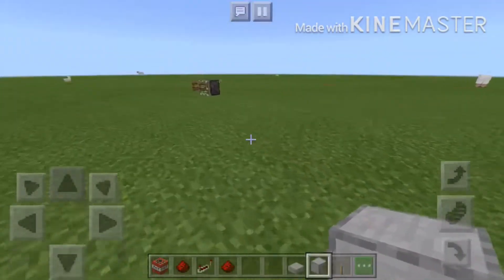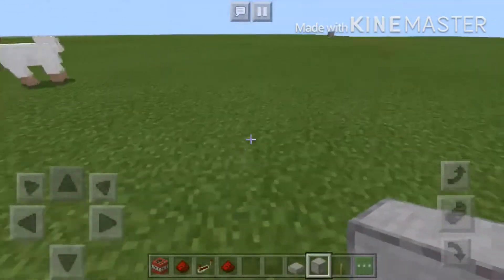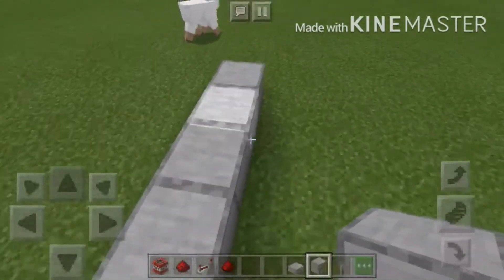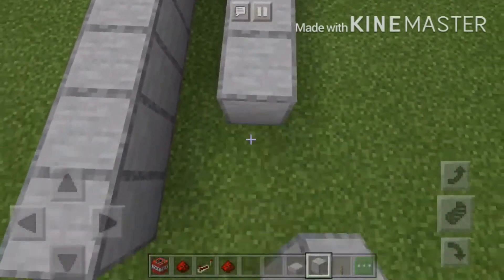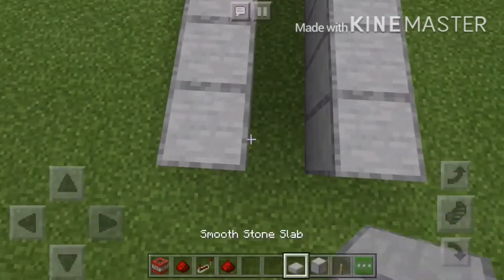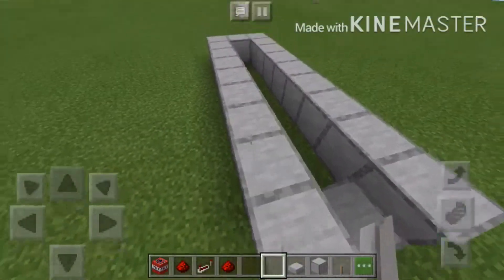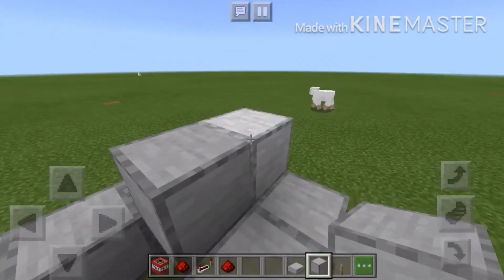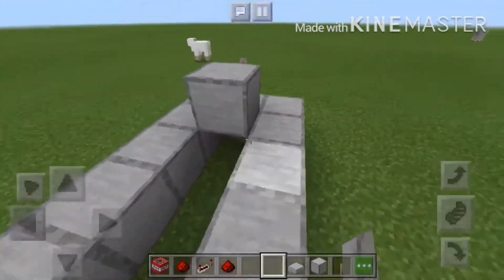How to make a tnt cannon in minecraft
Yes this is not a mod